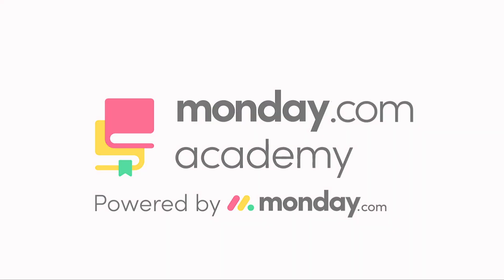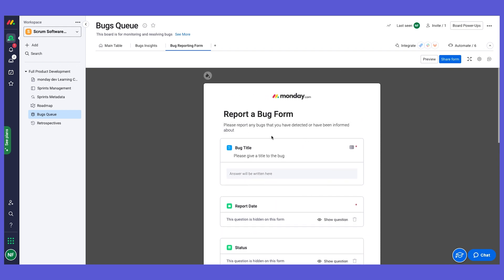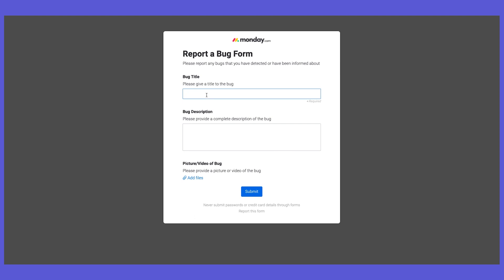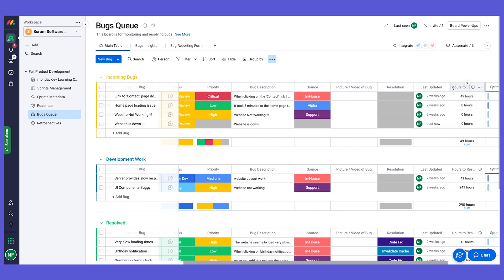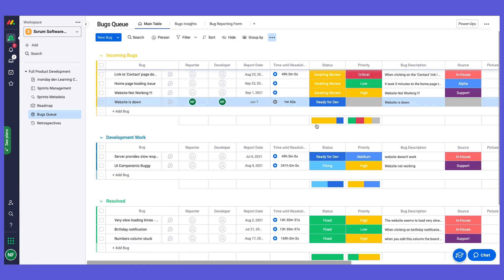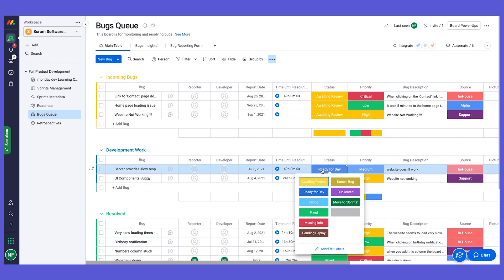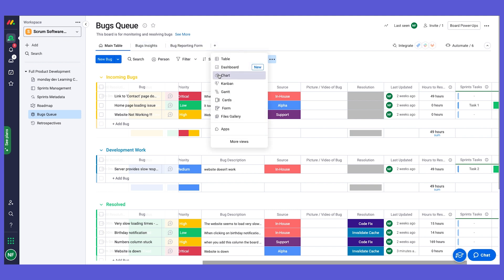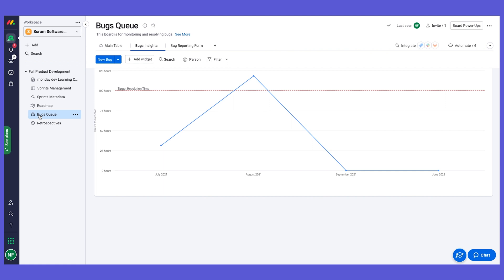Getting started with monday dev - Ch. 6 'Bugs Queue' | monday.com webinars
The sixth video in the 'Getting started with monday dev' mini-series -- learn all about the Bugs Queue in the monday dev product.